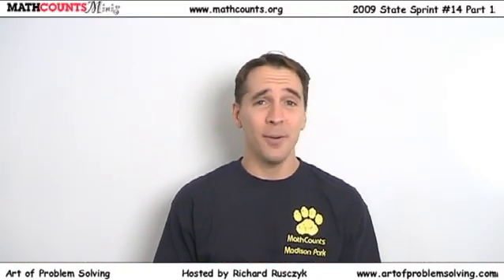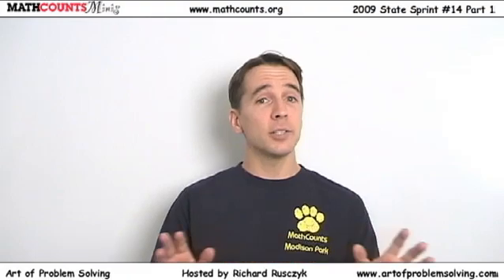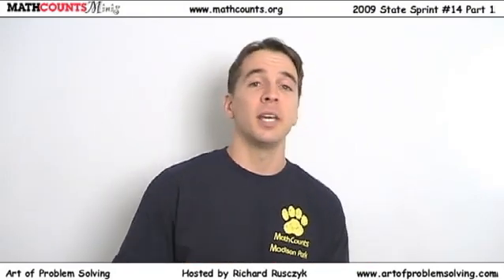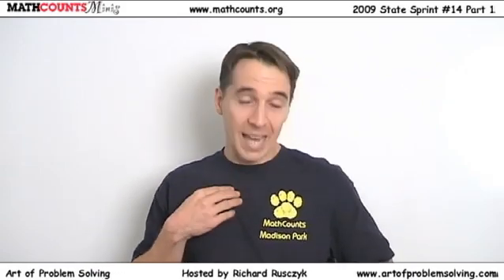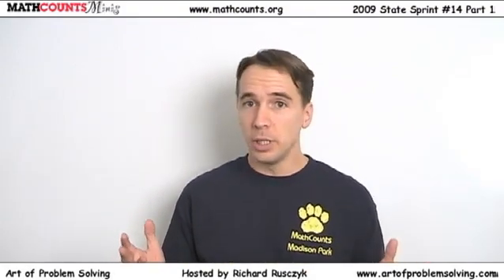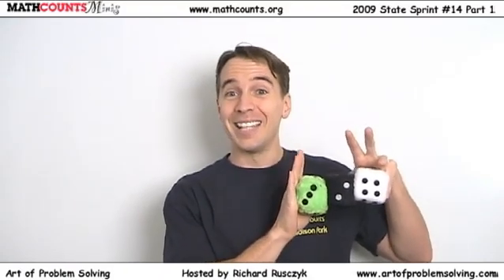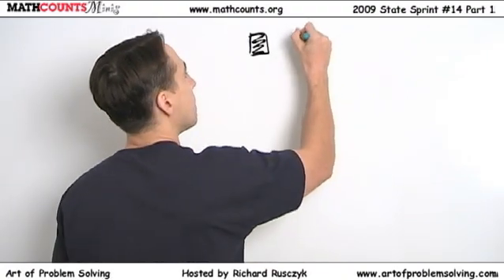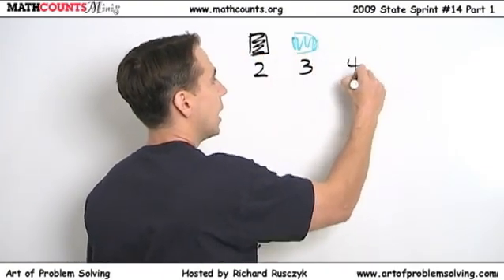MATHCOUNTS Mini #1(Part 1) - Probability/Rolling Dice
This video focuses on Probability/Rolling Dice.